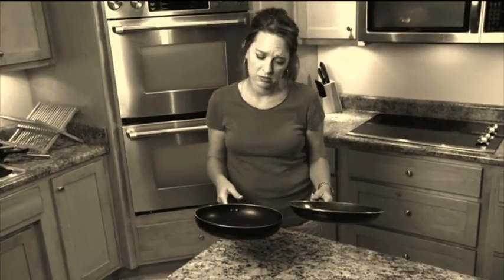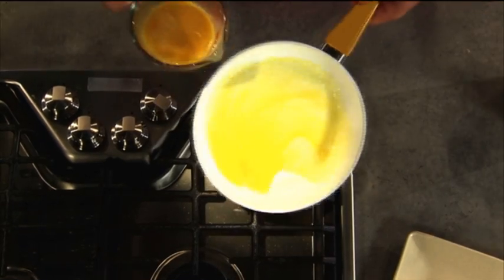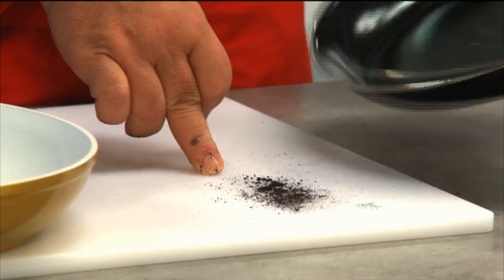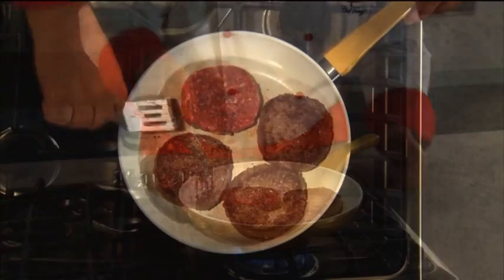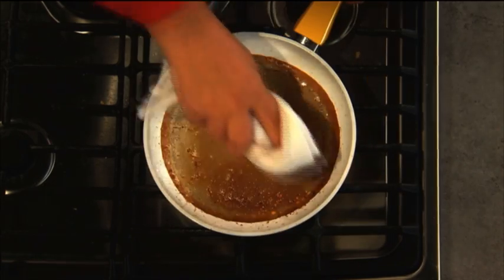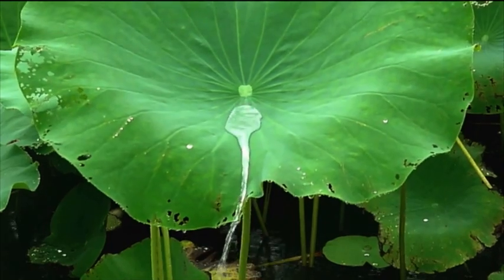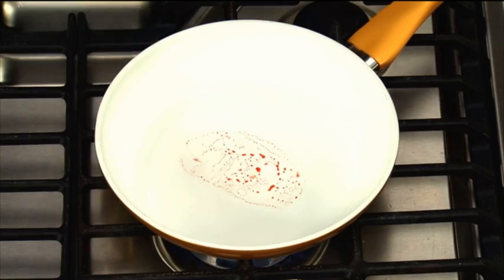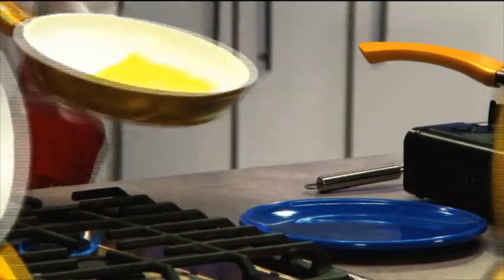Cerafit - UK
Cerafit® has taken ceramic, non-stick technology and put it into a premium set of cookware, with a cooking surface that is virtually indestructible!